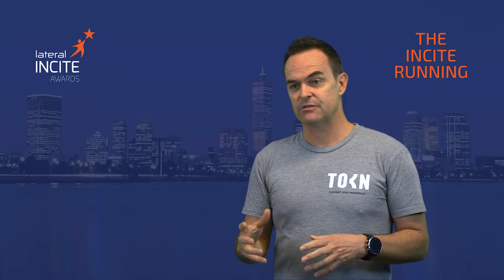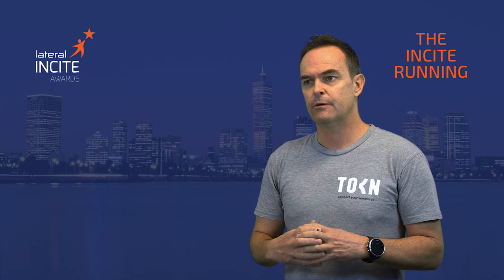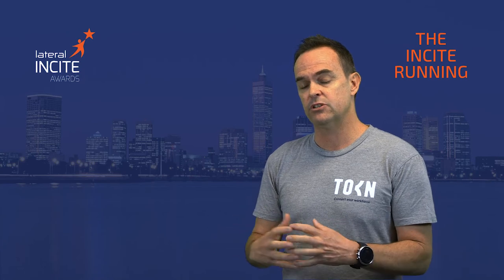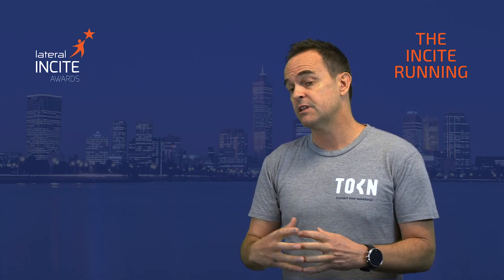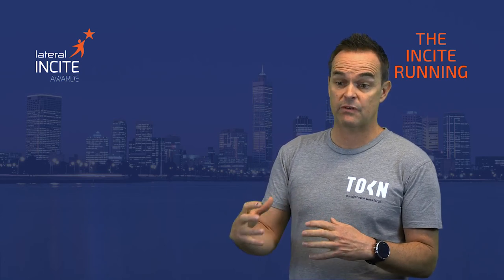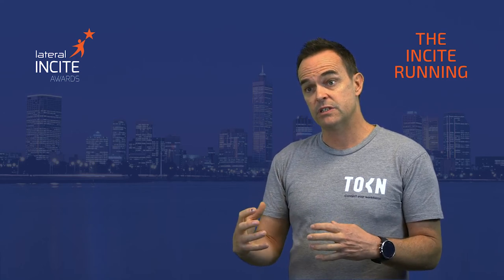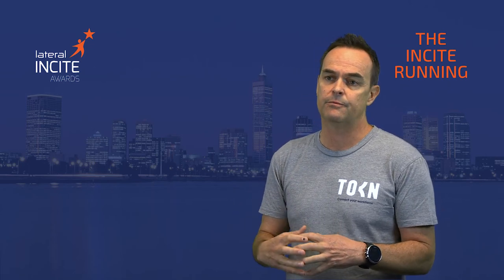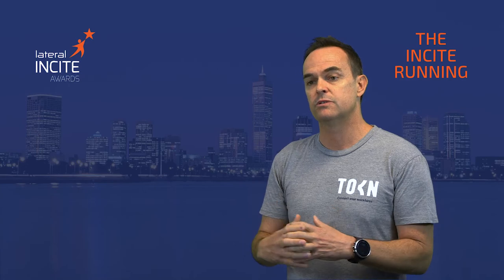Tokn - Lateral INCITE Awards Finalist Interview